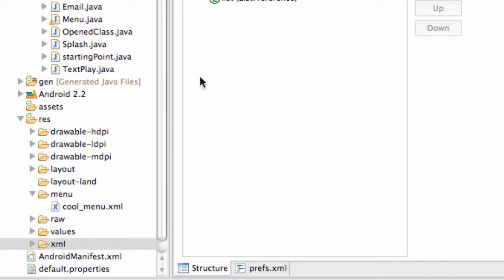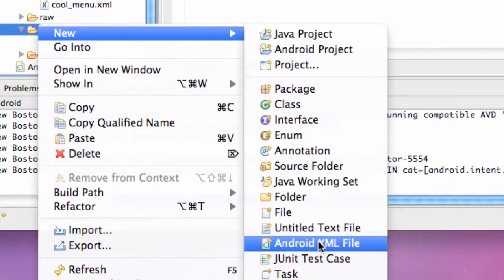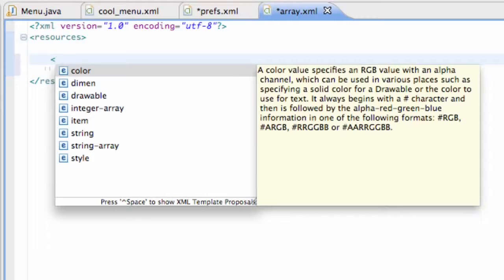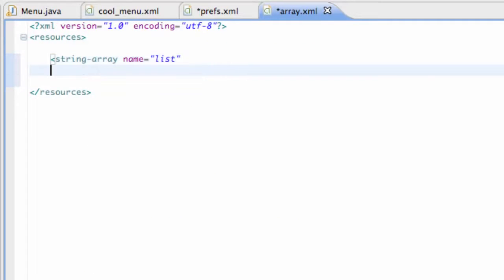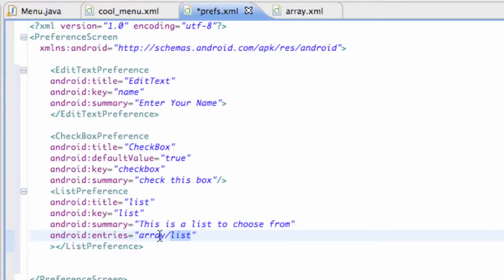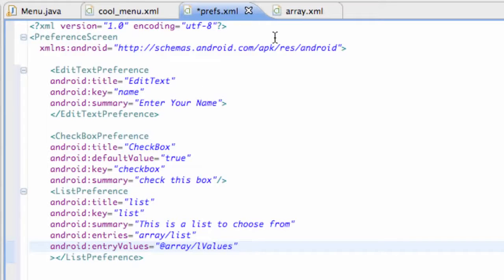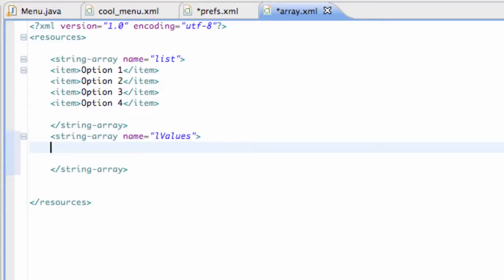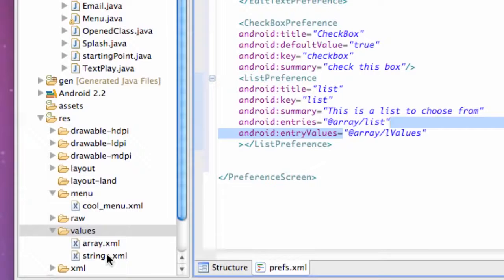Android Application Development Tutorial 55 Setting up a String array resource